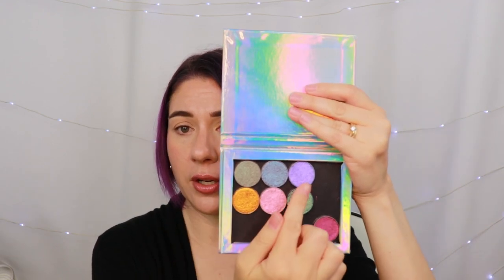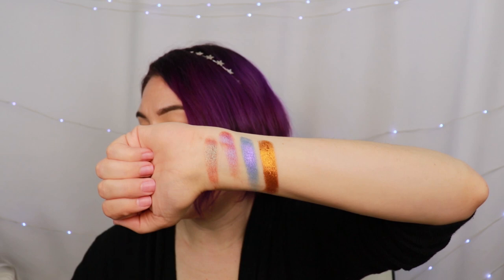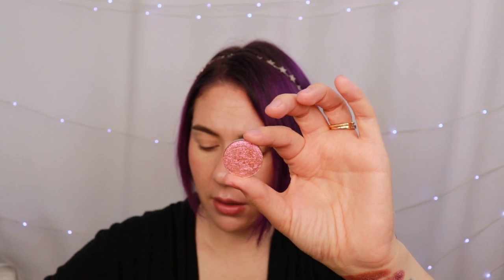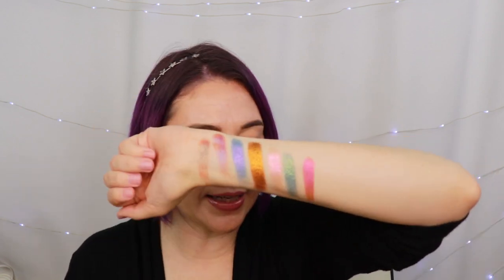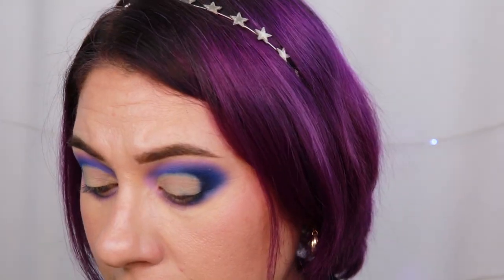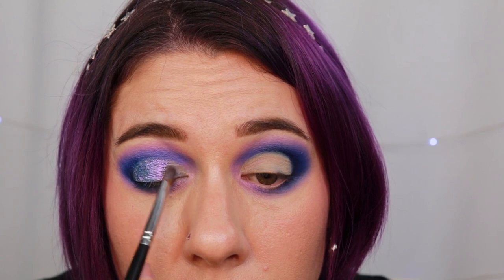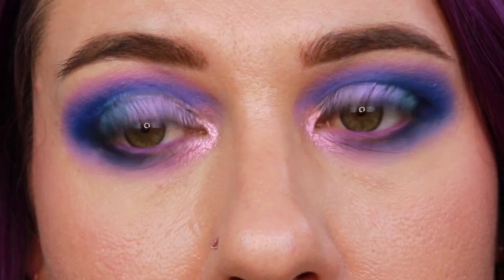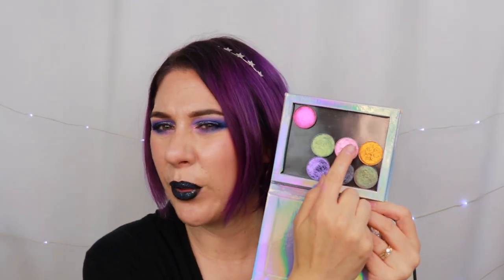Notyce Beauty Constellations Collection | Worth the Money? | Multichrome Eyeshadows | Indie Makeup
Hey guys!  What do you think of these shadows?  Have you tried Notyce Beauty yet?  What are your favorite brands for multichromes?

Eyes:
Winky Lux Brow Pencil
MAC Paint Pot in Soft Ocher
NYX Glitter Primer
Notyce Beauty Constellations Bundle
BH Cosmetics Bubble Gum Palette
BH Cosmetics Cotton Candy Palette
LA Girl Super Shock Eye Pencil in Vivid
Urban Decay Lash Freak Mascara
Face:
CoTZ Face Prime and Protect
Urban Decay Stay Naked The Fix Powder Foundation in 30NN
Too Faced Born This Way Concealer in Swan and Pearl
Urban Decay Naked Shape Shifter Palette
ColourPop Blush Stix in Cool It
GlamLite Concha Highlighter
ColourPop Super Shock Highlighter in Flexitarian
BH Cosmetics Cherry On Top Palette (as Blush)
Revolution Pro Skin Finish in Luminescence
Smash Box Primer Water
Lips:
Rimmel London Stay Matte Liquid Lip in Pitch Black
Lime Crime Diamond Crusher in Black Unicorn